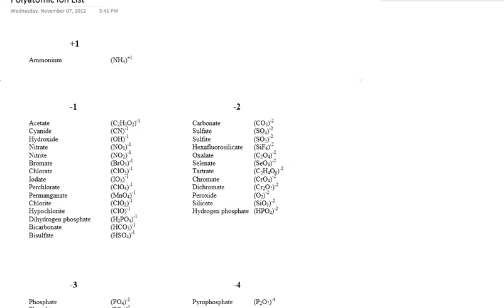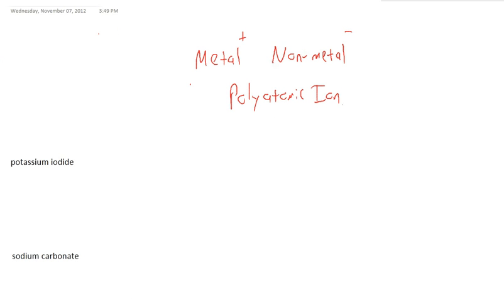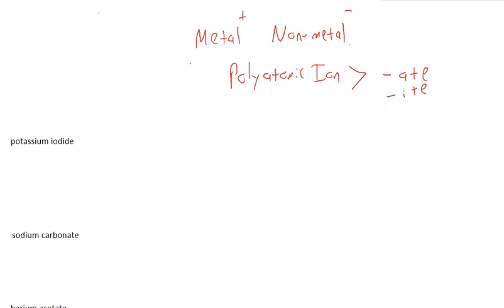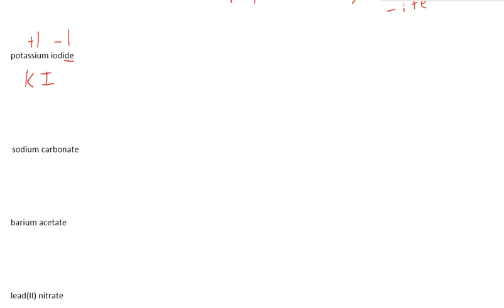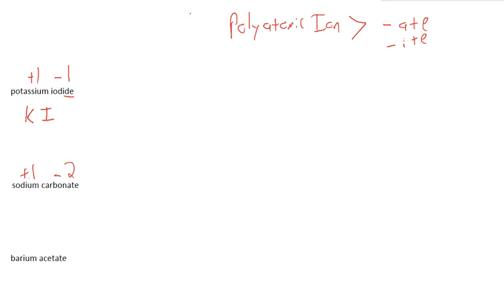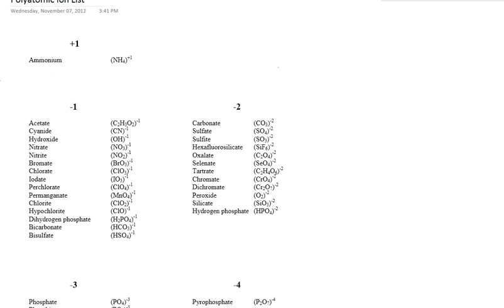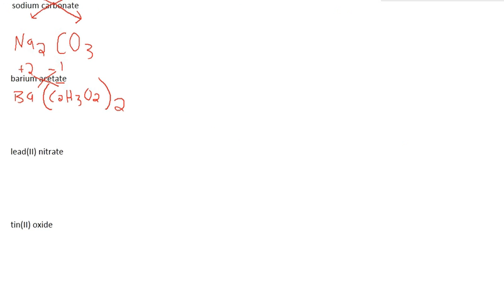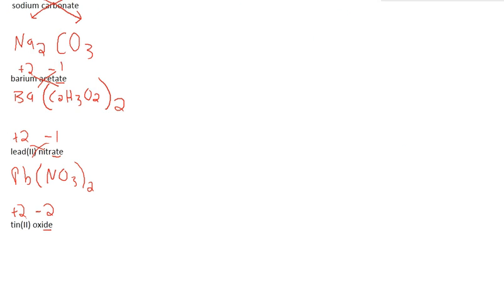Writing Formulas for Ionic Compounds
Explanation of criss-cross method of writing formulas for ionic compounds.